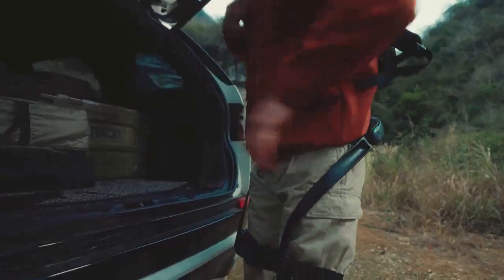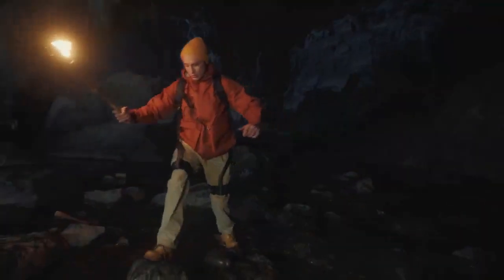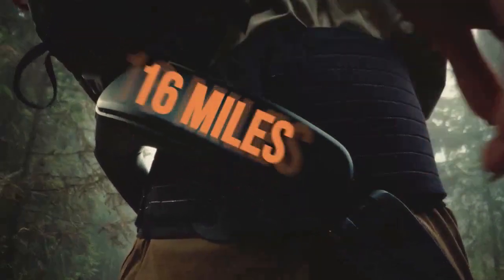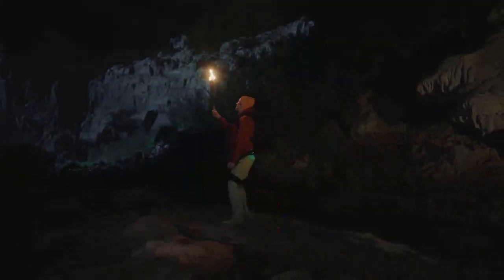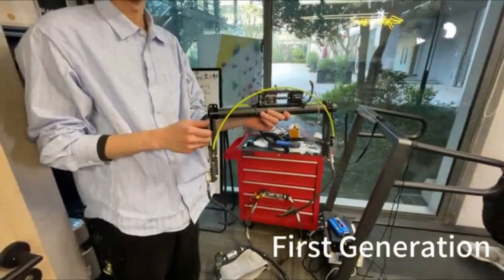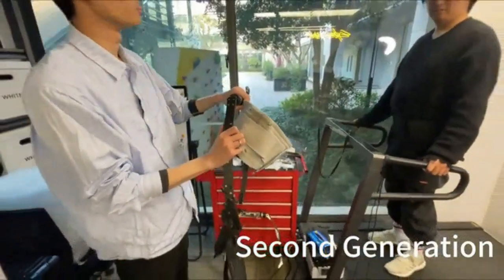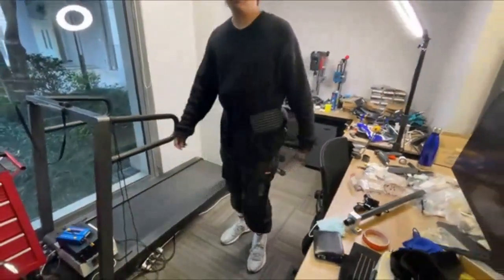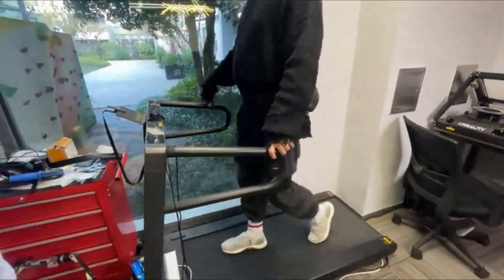Hypershell: 1 Horsepower Exoskeleton for Everyday Adventure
Hypershell 1 Horsepower Exoskeleton for Everyday Adventure by Hypershell — Kickstarter
1 Horsepower Output | 30KG Weight Offset | 25KM Long Range | AI Motion Engine | 1.8KG Ultralight | 20KM/H Speed | 6.5L Size.
🌹To order the product,
▬▬▬▬▬▬▬▬ஜ۩۞۩ஜ▬▬▬▬▬▬
We design Hypershell to be an entirely new generation of the exoskeleton. It packs state-of-the-art robotics, ergonomics, and AI into an extremely compact form that provides uncompromising power when needed. Hypershell saves you from tired walking, physical work, long trips, and mileage limits so that you can explore more options outside your comfort zone.
Equipped with Hypershell Omega, you can go further, climb higher mountains, run faster, and carry more along the way, or simply walk with less effort. Say goodbye to sore legs after shopping, visiting museums, theme parks, and exhibitions. From a mountainous trek to a day at the museum, Hypershell provides power and strength to those who need it, when they need it.